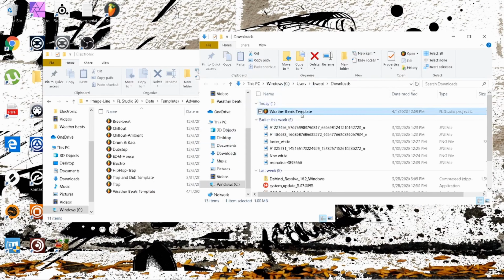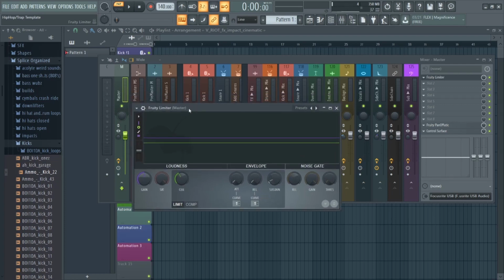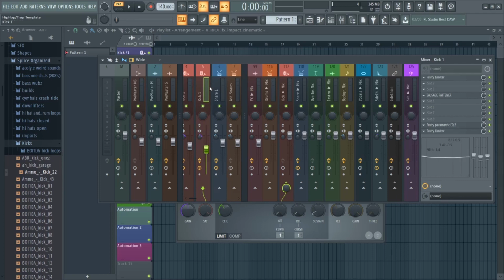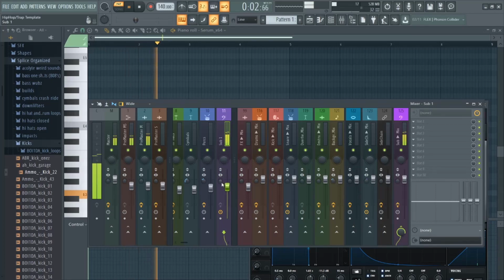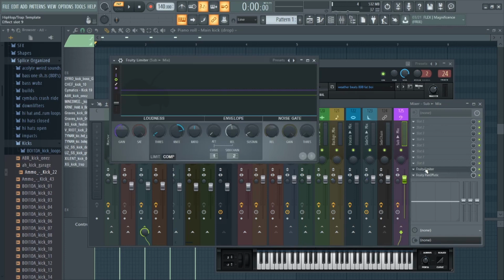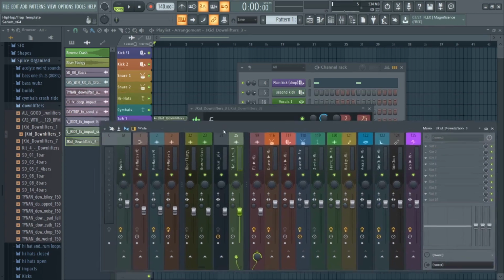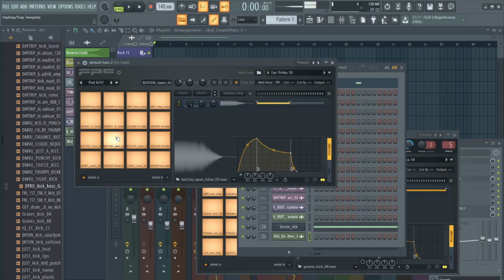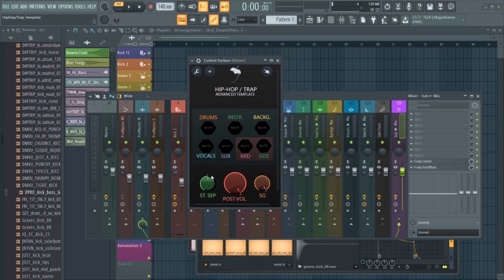FL Studio Template Tutorial For Trap/Dubstep/Rap/Edm [FREE DOWNLOAD]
It’s time to step up your efficiency as a music producer. Save hours on end by using this template which comes with all of your mixer channels pre-routed. Includes key mixing components like removing stereo frequencies that fall under 120Hz as well as pre computed side chain for your sub bass. Load up your favorite drum samples into fruity loops FPC vst and start your project with your drum samples already imported in your project file. This template will increase your efficiency and make your mixes sound better guaranteed.